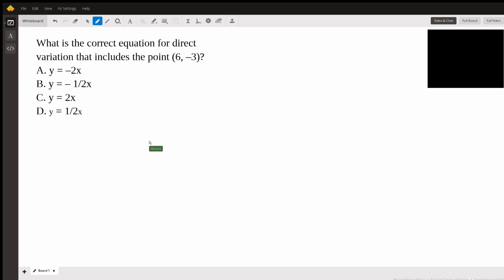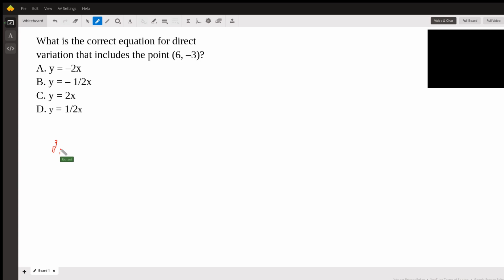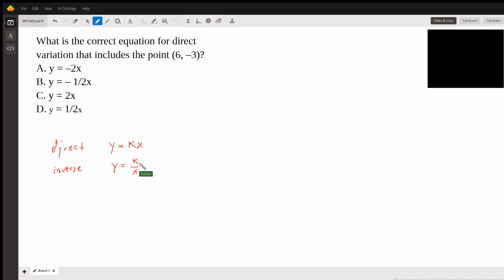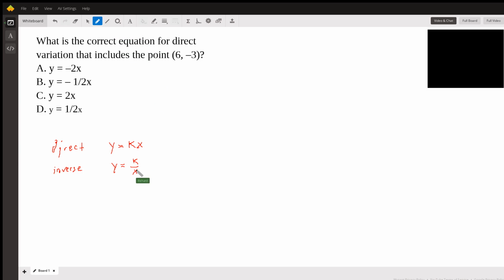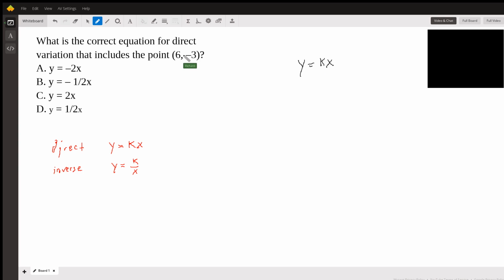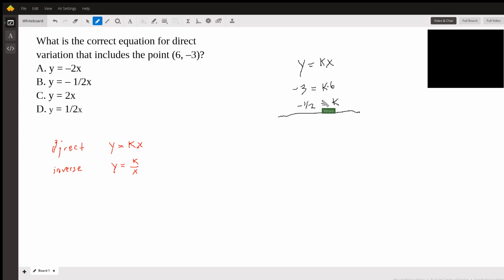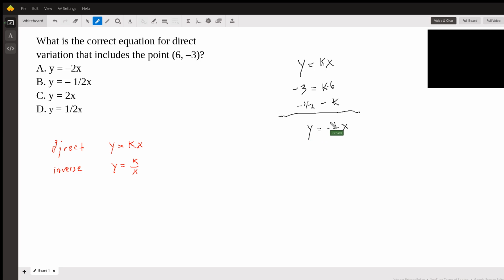Finding the equation for a direct variation word problem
Question: What is the correct equation for direct variation that includes the point (6, –3)? A. y = –2x B. y = – 1/2x C. y = 2x D. y = 1/2x

Answered By:

Richard C.